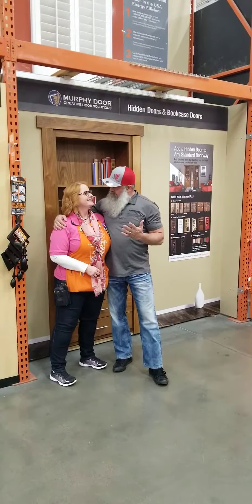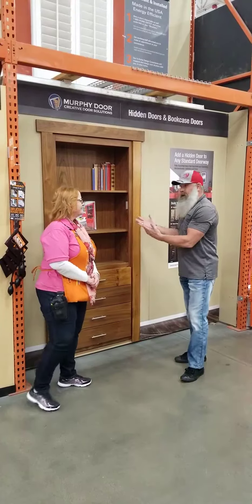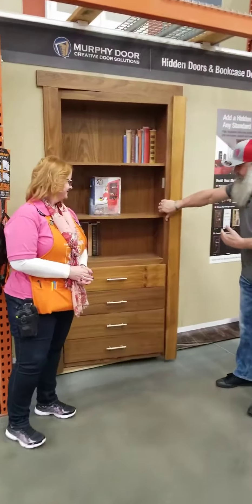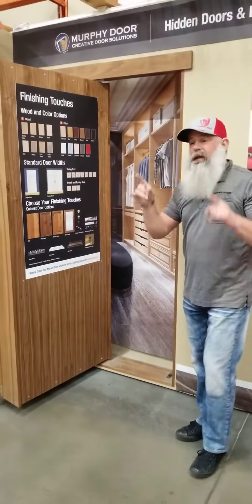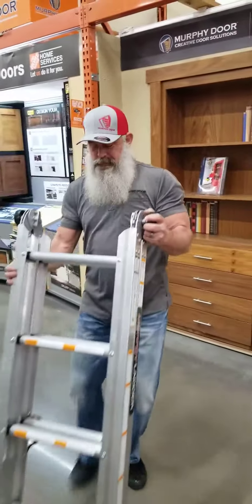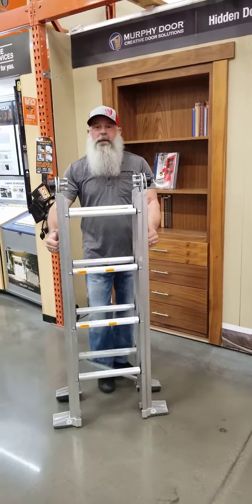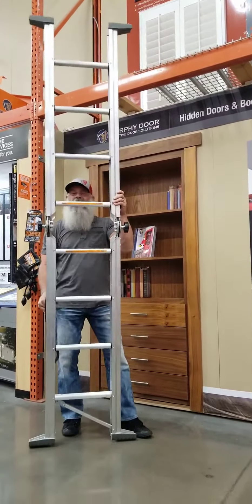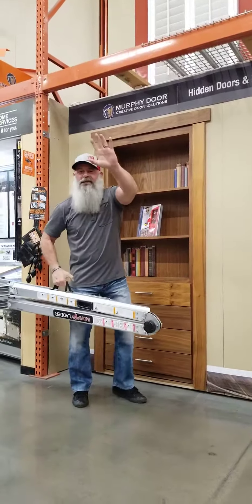Las Vegas Nevada Home Depot